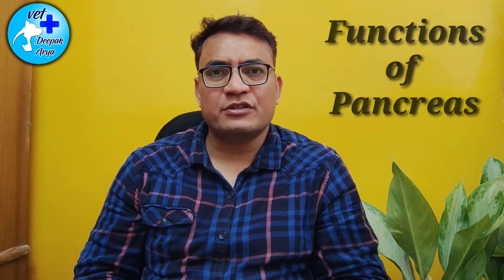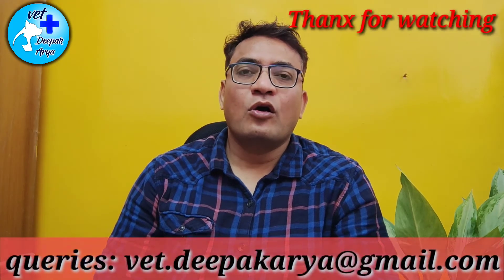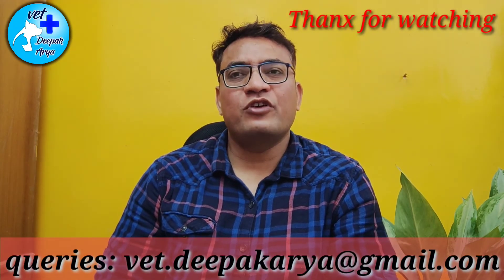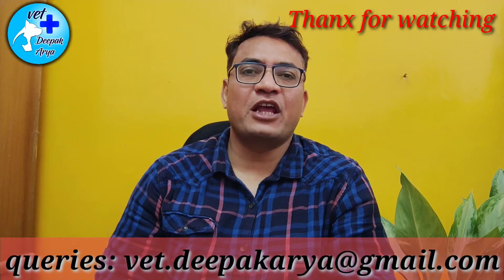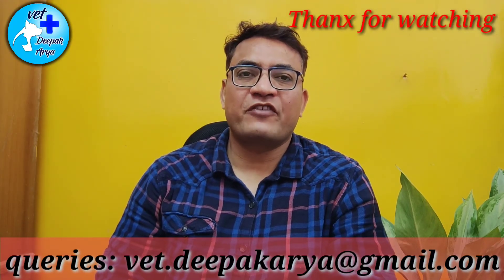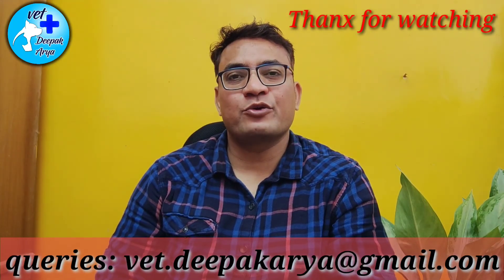Pancreatitis in Dogs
Symptoms, Causes & Treatment of Pancreatitis in Dogs